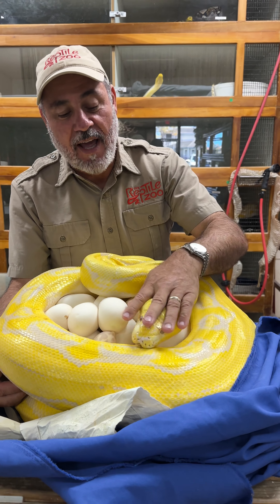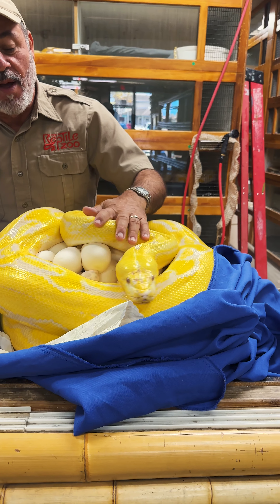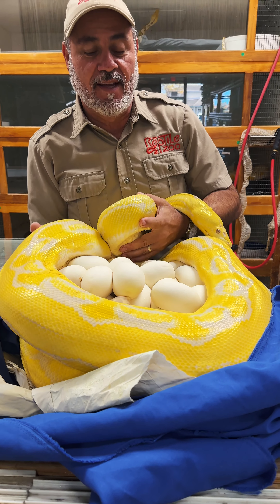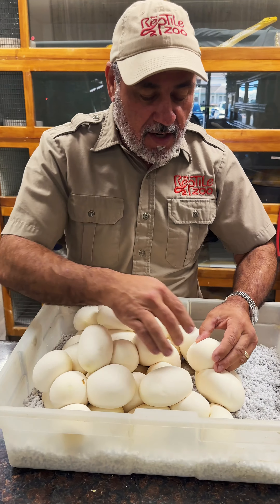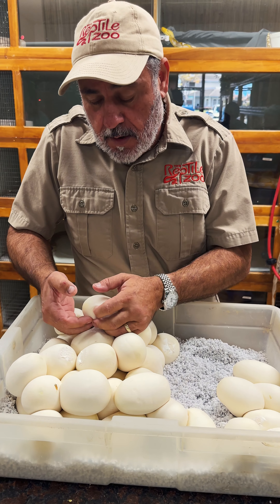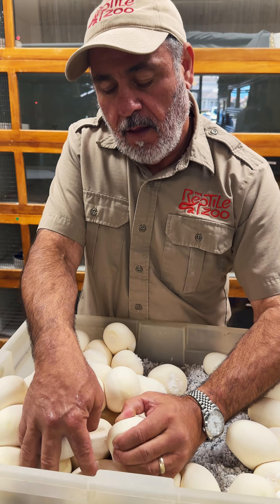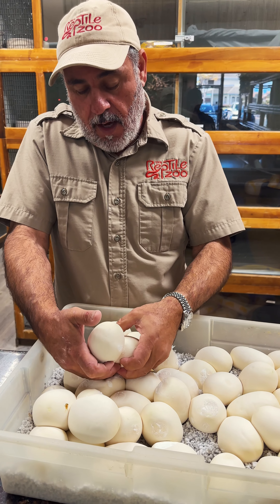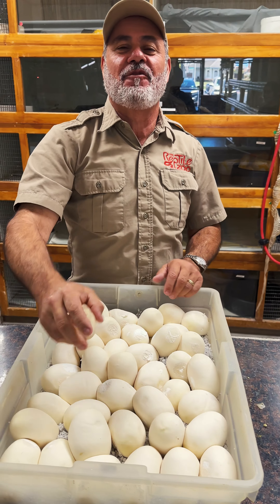THIS RARELY HAPPENS🤯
This is something that never happens and that is a momma python actually being sweet and letting me grab her new clutch of eggs🙌 I’m sure you all have seen the videos of me handling very angry snakes so its good to have a change of pace for once😅 This beautiful momma was being very sweet and did not struggle with me at all🥰